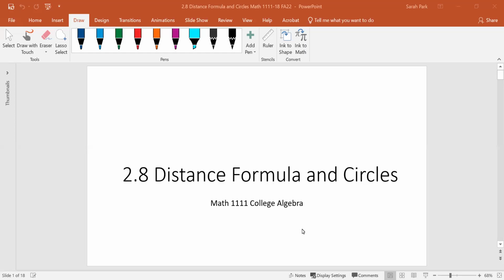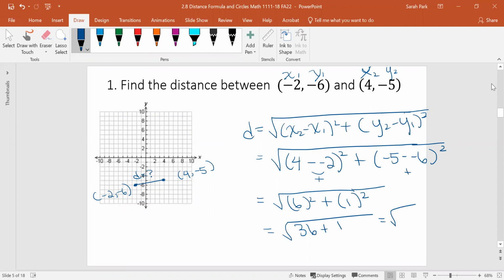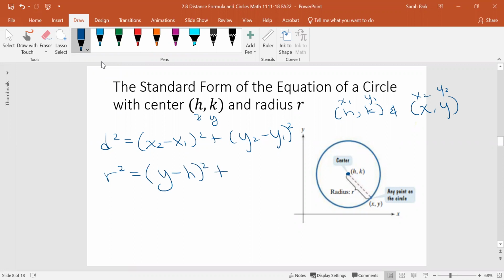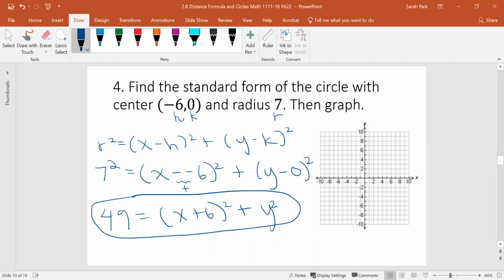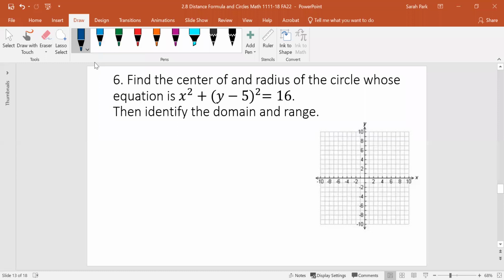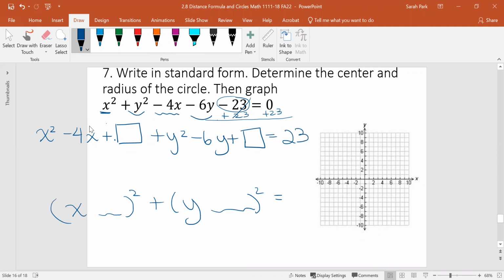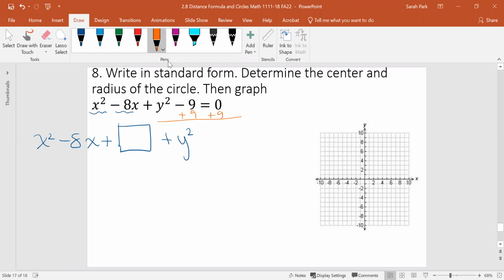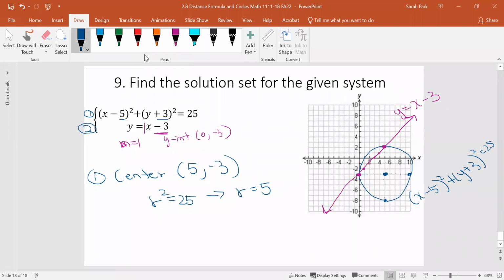2.8 Distance Formula and Circles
In this video we discuss the following:
Write the standard form of a circle’s equation
Give the center and radius of a circle whose equation is in the standard form
Convert the general form of a circle’s equation to standard form